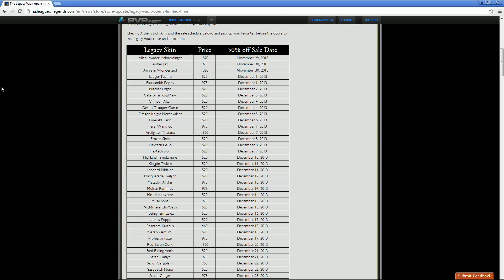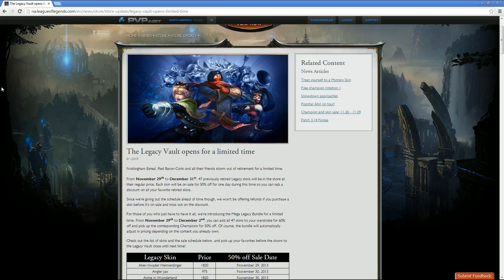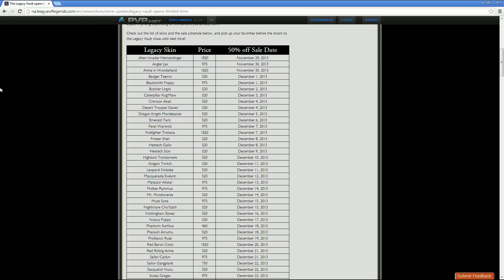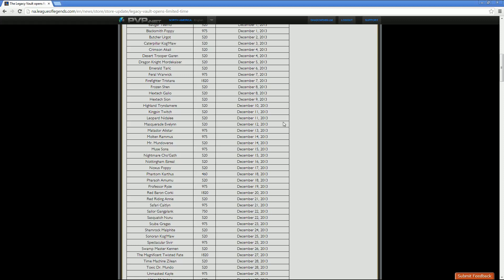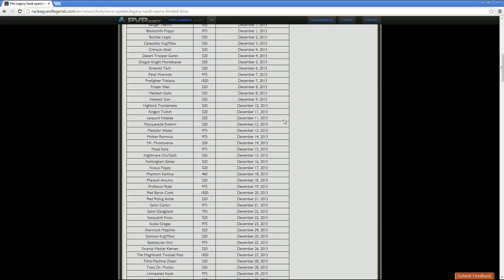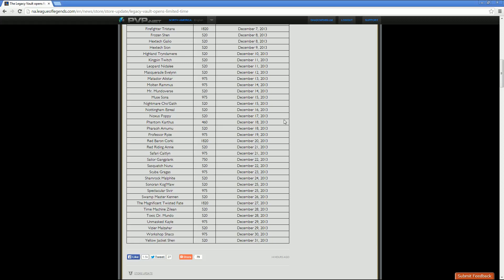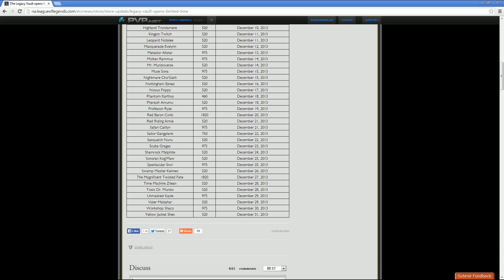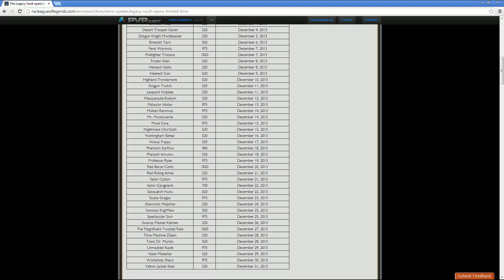League of Legends Legacy Vault Re-Opens For A Limited Time!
Wanna Playe League of Legends?
Wanna Play DotA 2?